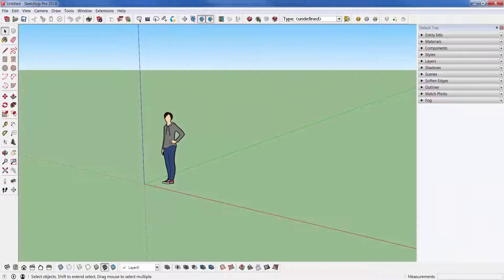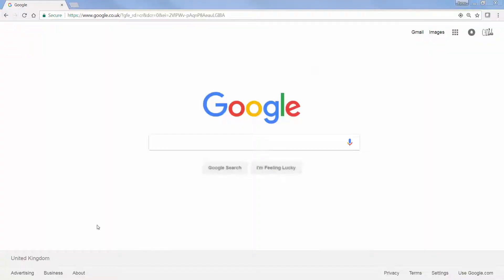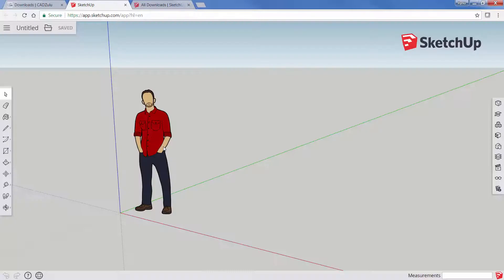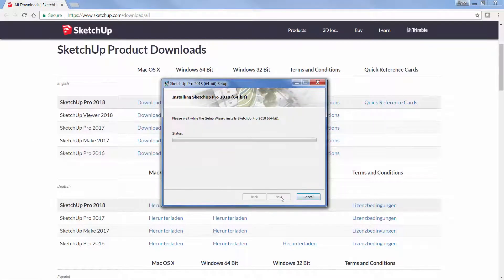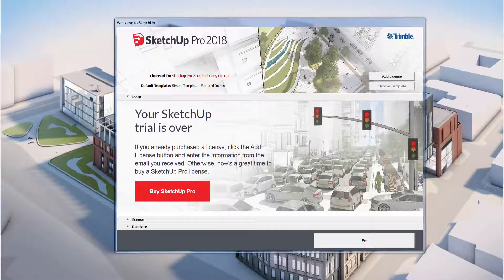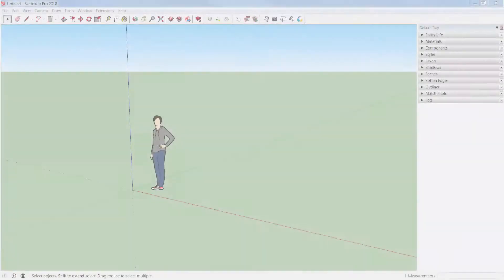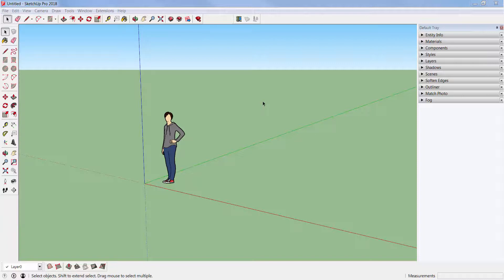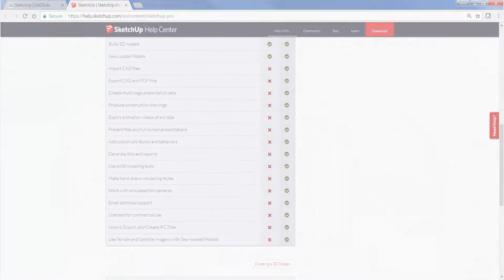How to Install and License SketchUp 1.2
What versions are available in 2018?
How to Install, License and Setup SketchUp 2018.

SketchUp Tutorial